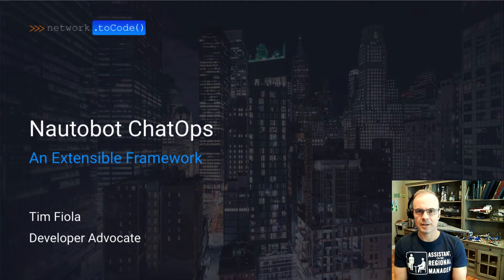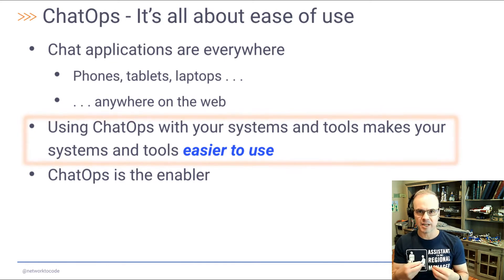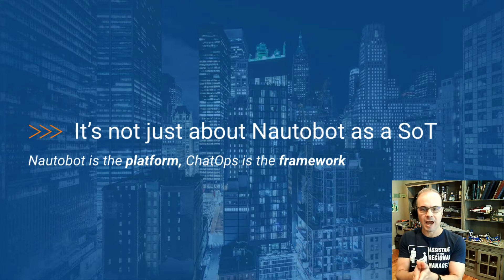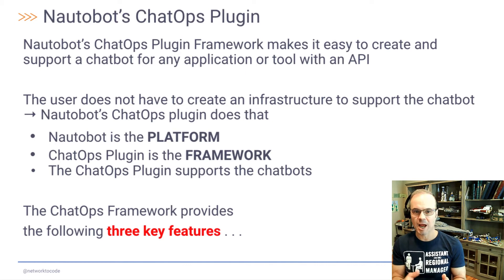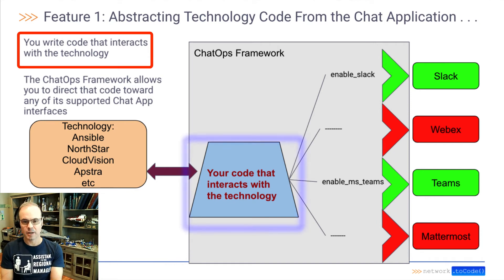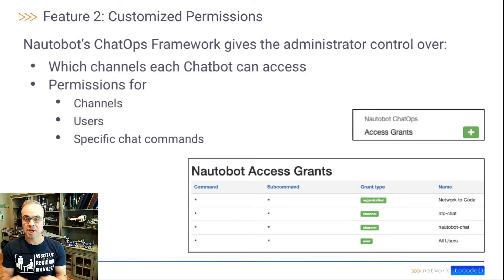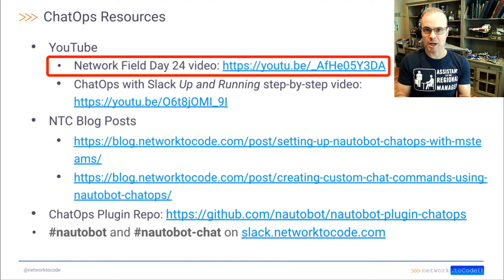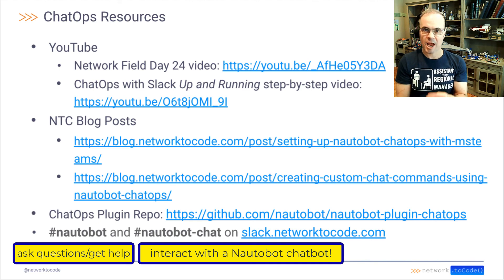Nautobot ChatOps App Overview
Nautobot ChatOps is a multi-platform ChatOps bot plugin for Nautobot. It has support for multiple chat platforms (currently Slack, Microsoft Teams, and WebEx Teams). You can write a command once and run it on every supported platform (including rich content formatting). It is also an extensible framework allowing you to create your own chat commands.

While it is a framework, this app also comes with the "Nautobot" command that allows you to communicate with Nautobot directly from chat querying for key pieces of data or performing basic changes directly from chat.